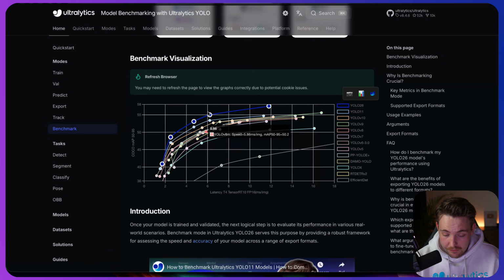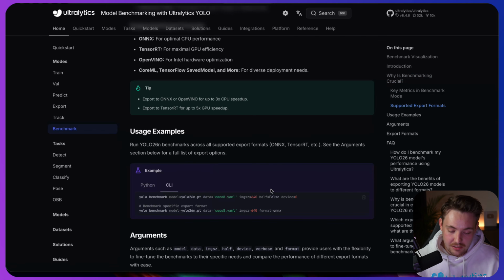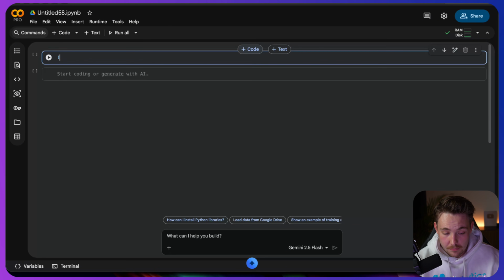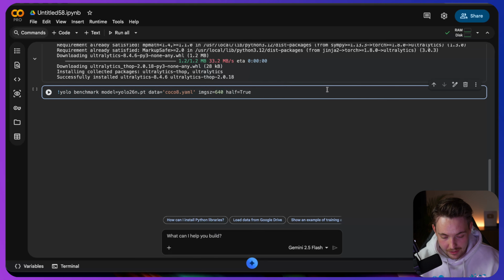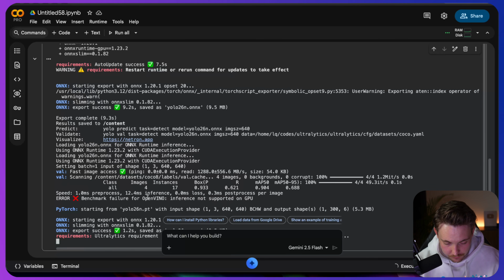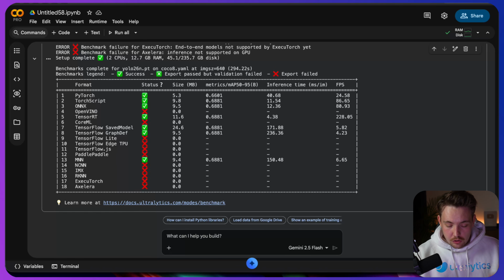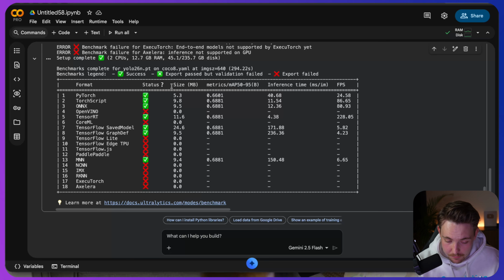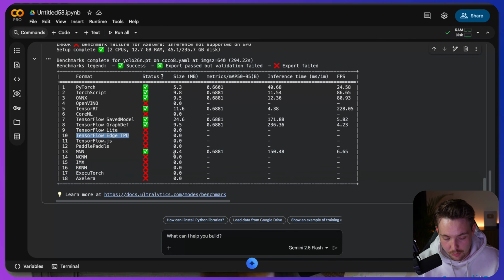How to Benchmark Ultralytics YOLO26 Models | How to Compare Model Performance on Different Hardware?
Benchmarking is essential for understanding how a model performs in real-world deployment scenarios. In this tutorial, we walk through benchmarking Ultralytics YOLO26, our latest state-of-the-art object detection model, using the built-in benchmark mode.

We’ll start with a walkthrough of the benchmarking documentation and explain the key performance metrics used to evaluate YOLO26, including inference speed, latency, and throughput. You’ll then see how to run benchmarks on YOLO26 and how to interpret the results to understand performance trade-offs across different configurations.

Chapters:
00:00 - Introduction to YOLO26 benchmarking
00:50 - Benchmark mode documentation walkthrough
01:40 - Key metrics in benchmark mode
02:46 - Running benchmarks on the YOLO26 model
06:48 - Interpreting YOLO26 benchmark results
09:27 - Conclusion and key takeaways